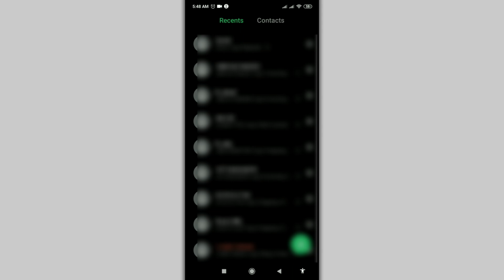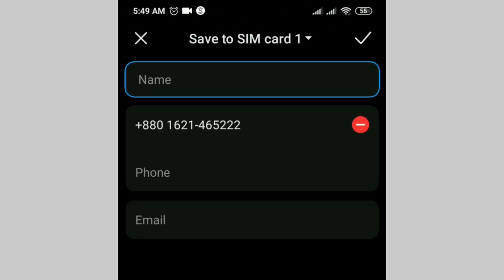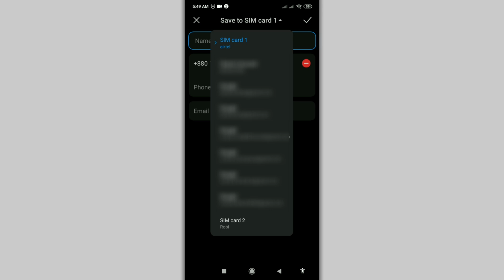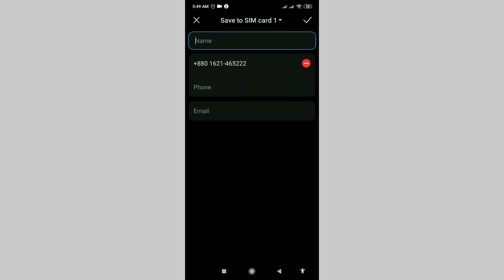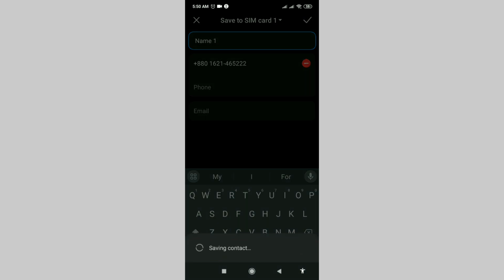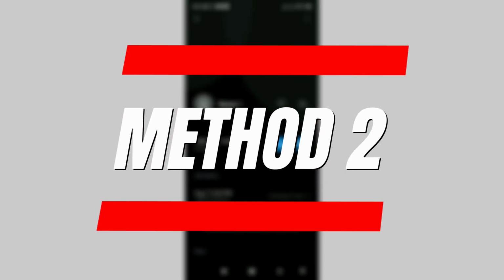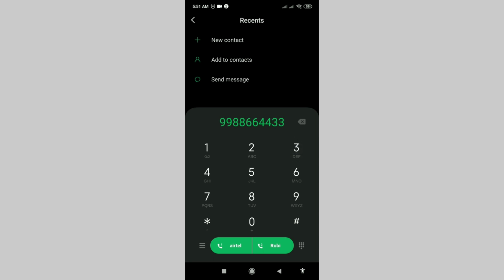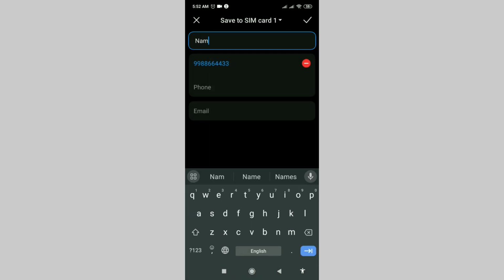How to Save Contacts or Phone Number to SIM Card | Easy Guide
How to Save Contacts to SIM Card | Easy Guide

Learn how to effortlessly save your important contacts directly to your SIM card! This simple tutorial will guide you through the process step-by-step. Never worry about losing your contacts again with this easy backup method.